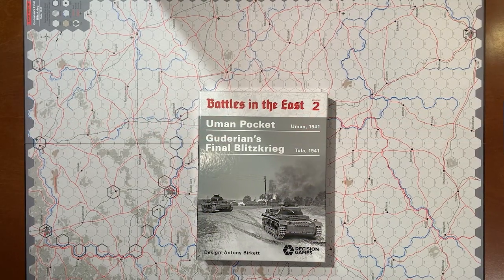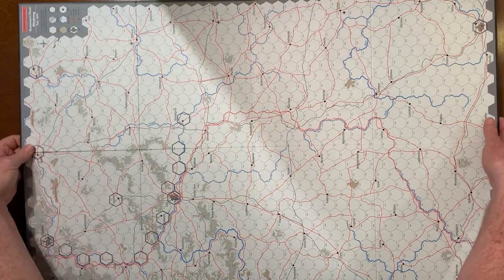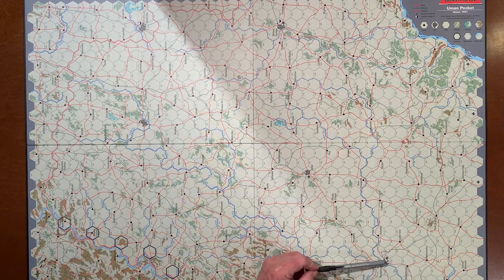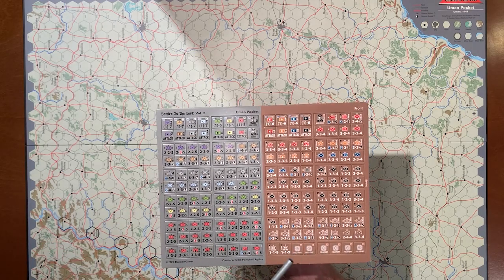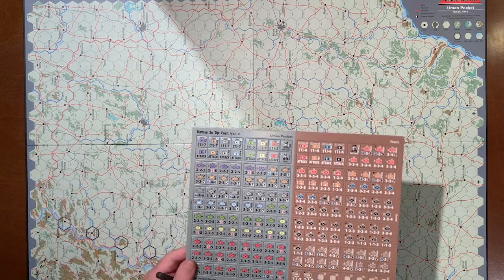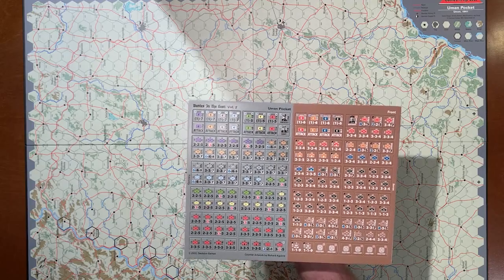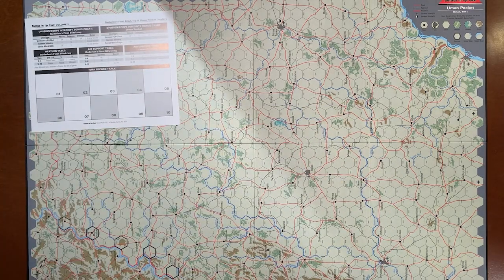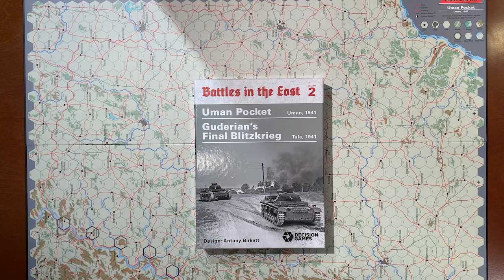First Look - Battles in the East Vol. 2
Battles in the East (BITE) is a series simulating World War II Eastern Front battles. The system rules are an evolution of the SPI classics Panzergruppe Guderian, Army Group South, and Cobra. Unit integrity bonuses include Soviet Corps and vary to show the increasing Soviet cohesion and decreasing German cohesion as the war progresses. HQ units provide higher level combat support and supply advantages to corresponding units in range. BITEs also incorporates standardized scales (unit size, distance, time) for easy comparisons.
While the series rules allow players to play many games with the same core rules, the scenario rules add unique situational elements of each battle. Each volume includes two battles from one year with two copies of the charts and tables as well as scenario rules and set-up cards for easy reference.

Uman Pocket
Uman, 1941: Operation Barbarossa achieved huge successes. Army Group South had cleared Eastern Poland and in fierce engagements destroyed large elements of the armies of the Southwest Front. Budyonny was trying to regroup and make a stand west of the Dnieper River. Although most of their vast mechanized forces had been destroyed, these forces could not be left to attack the flanks of Army Group South. Von Rundstedt ordered Von Kleist to pocket and destroy these forces before they could retreat across the Dniepr. To support 1st Panzer Group, Reichenau’s 6th Army would pin Budyonny’s Southwest and Southern Fronts.
The game runs from 14 July–8 August 1941—ten game turns.

Guderian’s Final Blitzkrieg
Tula, 1941: Operation Typhoon, the German offensive to capture Moscow in late 1941, was in its final throes. To the south of Moscow, Guderian led his 2nd Panzer Group in a blitzkrieg attack to encircle Moscow. This was a race for Guderian between the ever-worsening weather, the exhaustion of his troops and the stiffening Soviet resistance. Key to the success or otherwise was the industrial city of Tula. The plan was simple. His forces would encircle the city from the south, capture it, and then drive north into Moscow and end the war. Zhukov knew Tula must be held. This would buy time for the Soviet reserve armies to arrive and counterattack. The frontline forces would need to hold and fight to the last man.
The game runs from 17th November 1941–7th December 1941—ten game turns.

Time Stamps:

0:00 introduction
0:30 Map - Guderian's Final Blitzkrieg
1:45 Map - Uman Pocket
2:26 Counters
3:50 Rulesbook
5:50 Player Aid Cards (PAC)